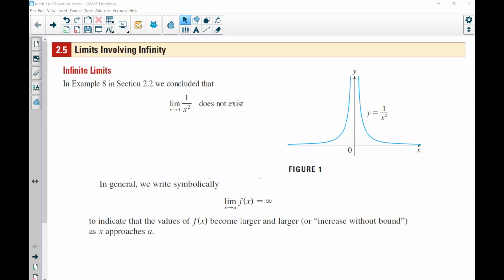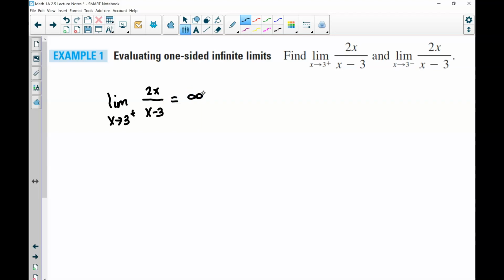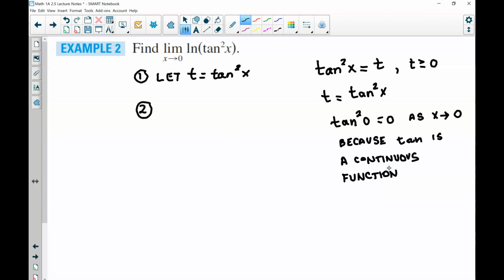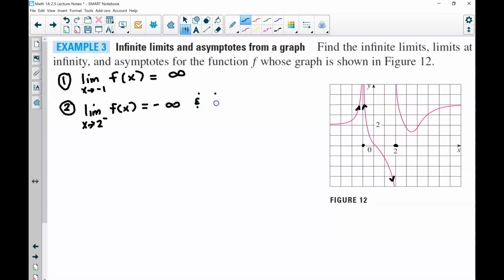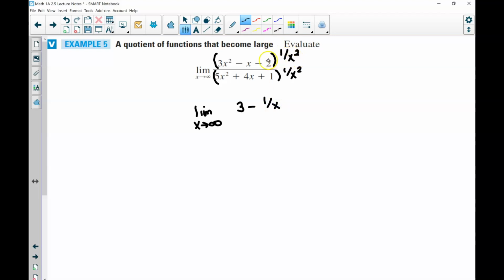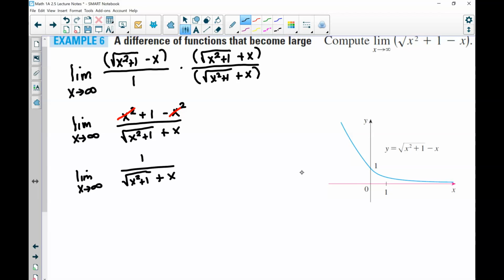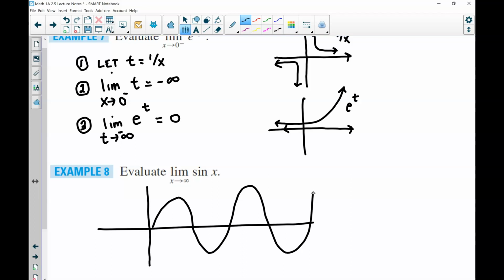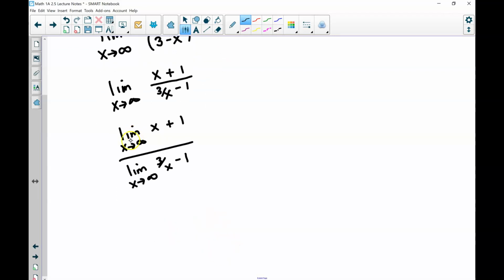2.5 Limits Involving Infinity